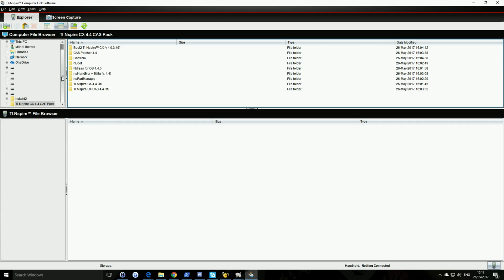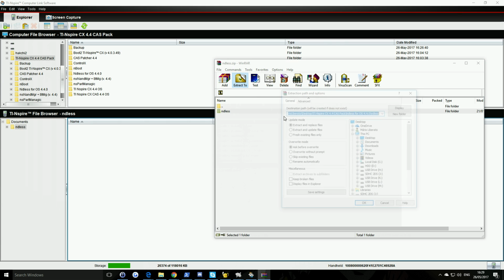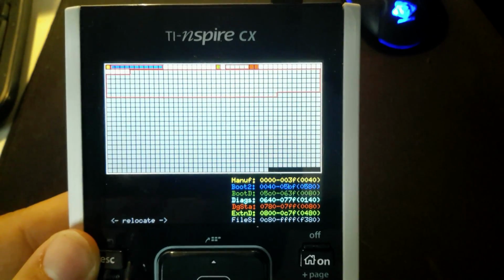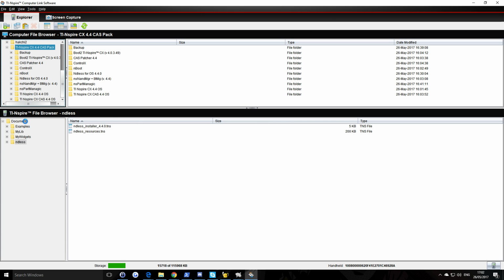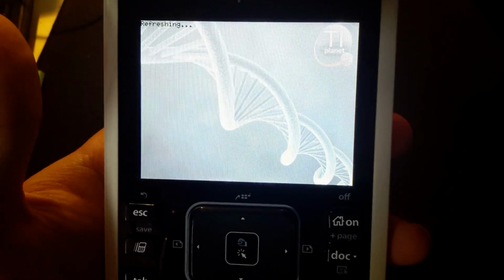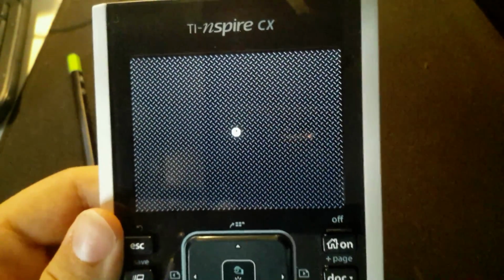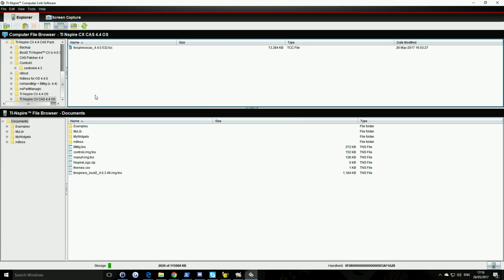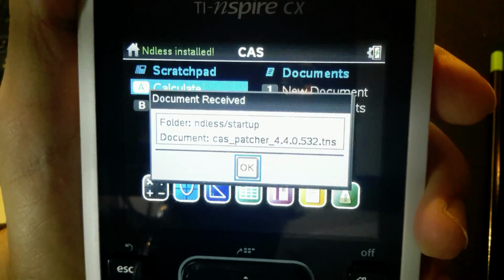[TI-Nspire CX]Installing the CAS OS to the Nspire CX with ControlX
This works with newer hardware revisions, up to and including model V.

Downloads:

IMPORTANT: Instead of the CAS Patcher in the pack below, it's recommended you use this one:

This is due to a bug that will be fixed soon, but is a part of CAS Patcher at the moment.